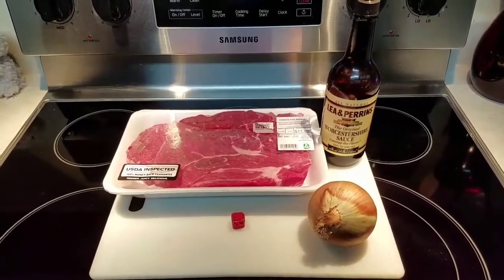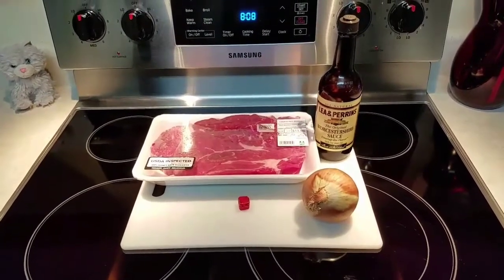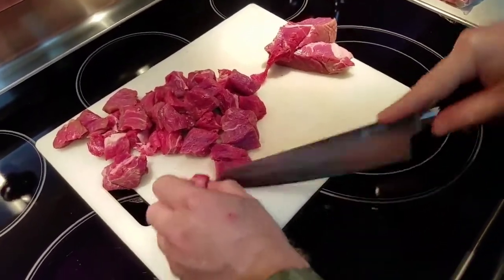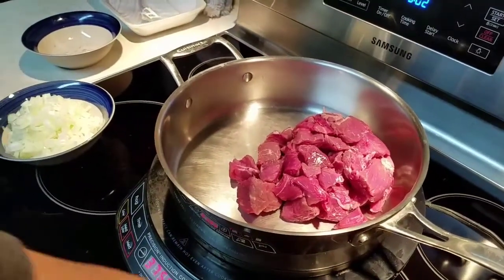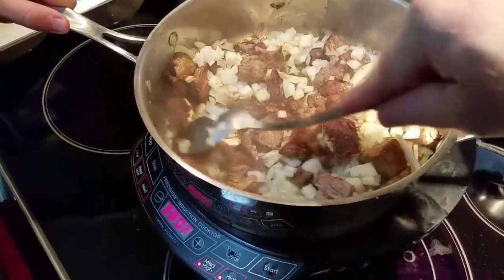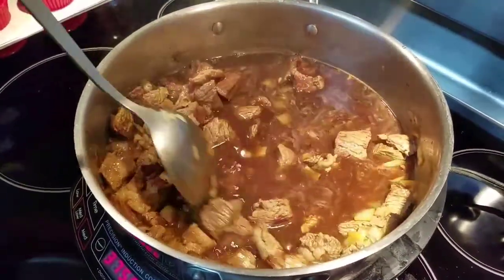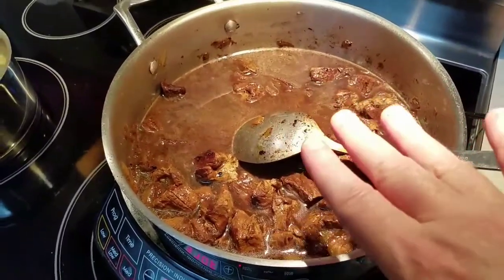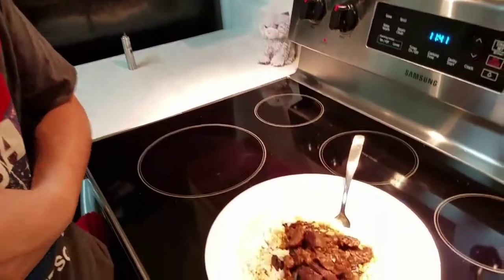Stewed Beef and Rice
Total Comfort Food

INGREDIENTS

-  2.5 pound Chuck Roast
-  1 medium onion
-  1 beef bouillon cube
-  1 to 2 teaspoons of Worcestershire sauce
-  salt and pepper to taste
-  7 cups of water

RICE
-  1 cup of rice
-  3 cups of water
-  1 Tbs butter

DIRECTIONS

- Divide chuck roast and cut into bite sized cubes
-  Store unused roast for later use
-  Finely dice onion
-  Sear chuck roast cubes on high heat
-  Once seared, reduce heat to medium and add diced onions
-  Cook until onions develop a brown appearance
-  Add Worcestershire sauce
-  Add beef bouillon cube
-  Stir
-  Bring to a boil and reduce heat to a simmer
-  Allow water to cook out
-  Add 3 more cups of water and simmer until the broth reaches a
   seasoned taste with you enjoy
-  You're done

RICE

-  Melt  1 tablespoon of butter in a medium sauce pan
-  Add rice and toast until rice becomes a very light brown
-  Add 3 cups of water and bring to a boil
-  Reduce heat to a slow simmer
-  Cook until water is  gone.